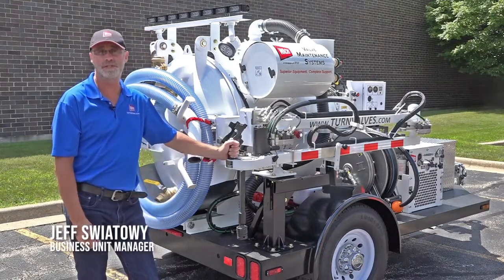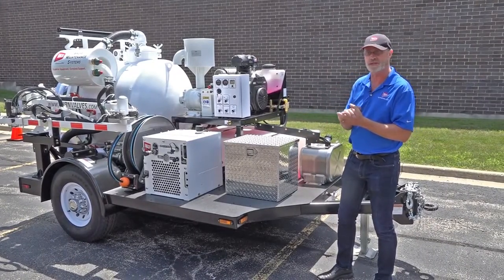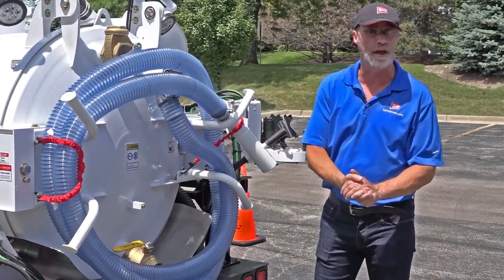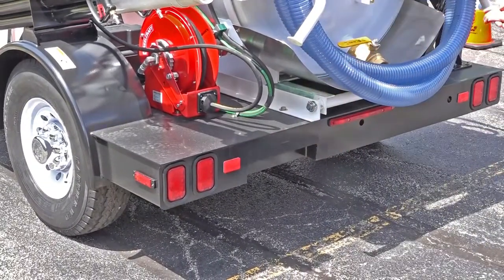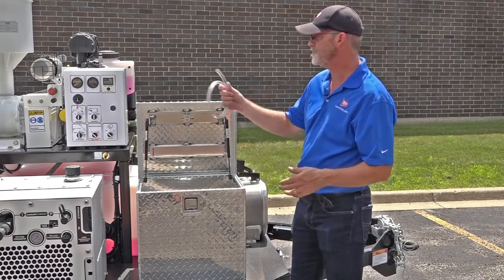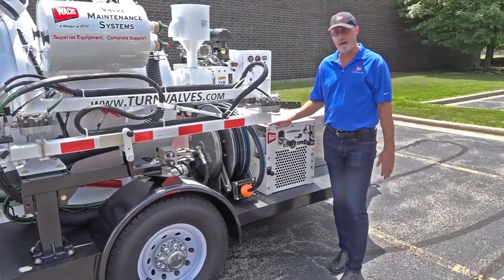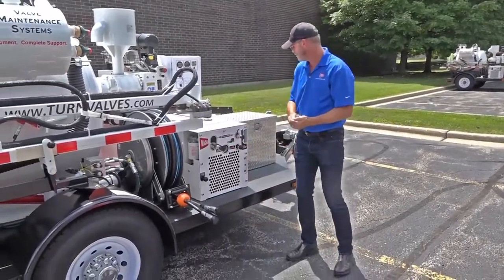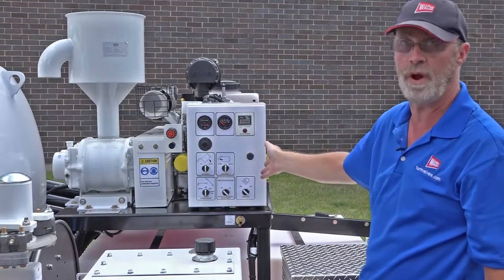Orientation - Standard LX VMT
Orientation of the Standard LX VMT; topics include the unpacking, testing and maintenance of your new Valve Maintenance Trailer.

Table of Contents:
0:00:10 Opening
0:00:30 Unpacking & Transport
0:03:39 Workflow
0:04:10 Features
0:17:11 Set-Up
0:29:45 Testing
     0:31:10 Electrical Charging
     0:34:00 Service Lighting
     0:37:45 Vacuum
     0:40:00 Pressure Washer
     0:42:40 Auxiliary Hydraulics
     0:45:40 ERV-750
0:59:35 Preventive Maintenance
1:11:45 Contacts and Resources